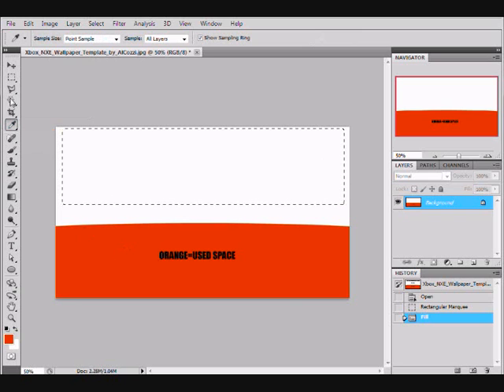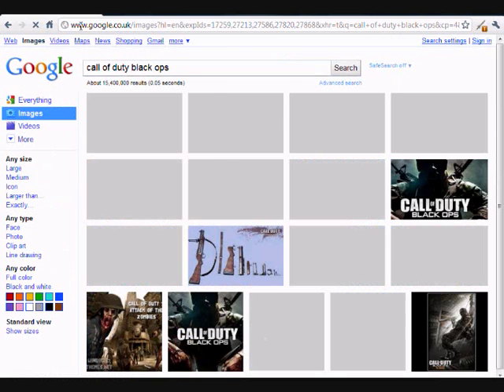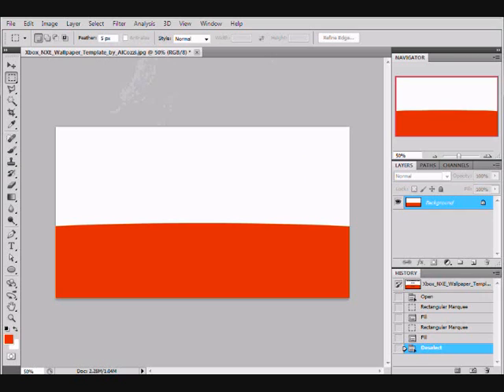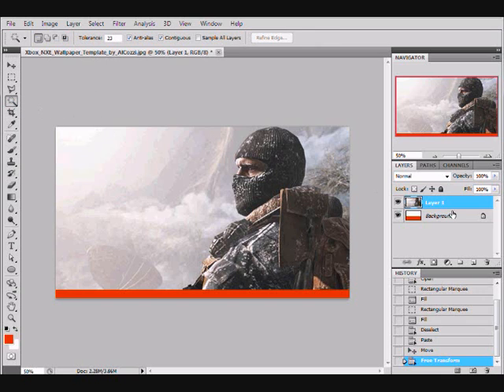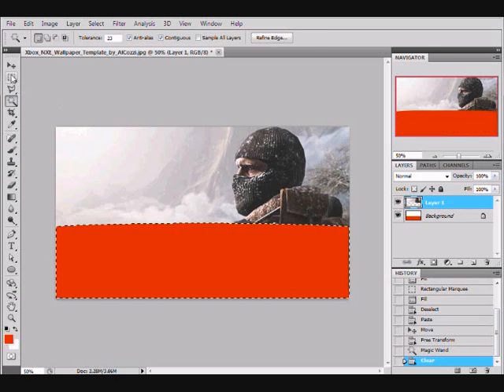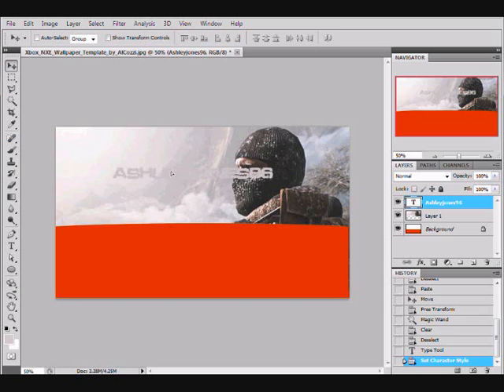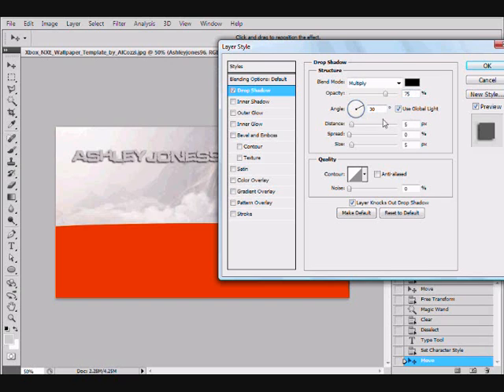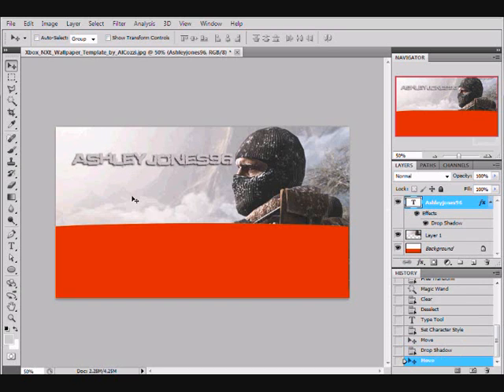How To: Make a Custom Xbox Theme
In this video, We will be learning how to make a custom Xbox 360 Dashboard theme. This Photoshop Tutorial requires no previous knowledge, if you follow the guide correctly.